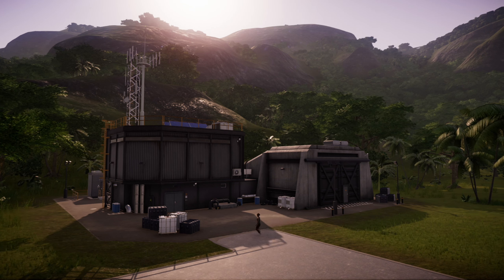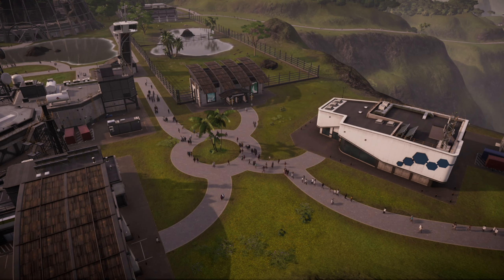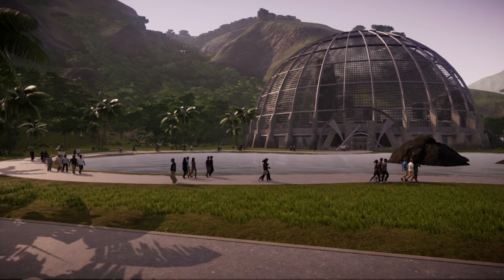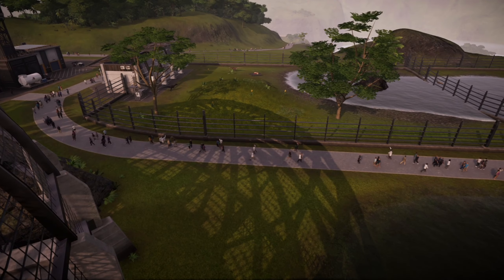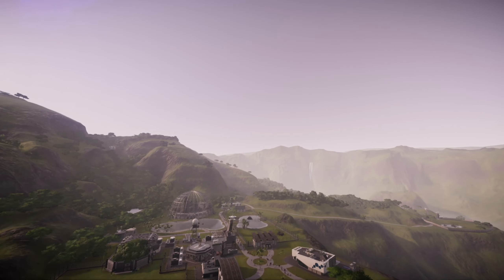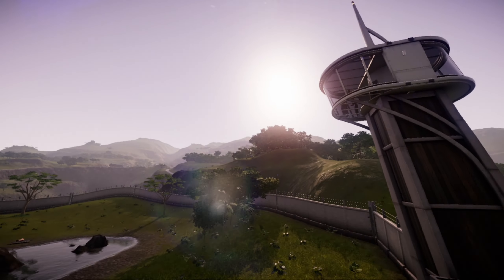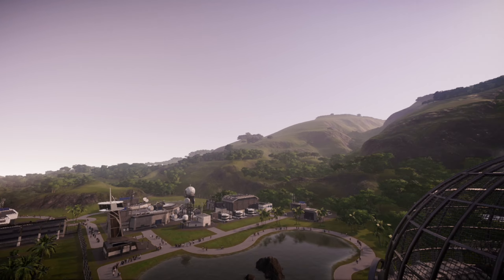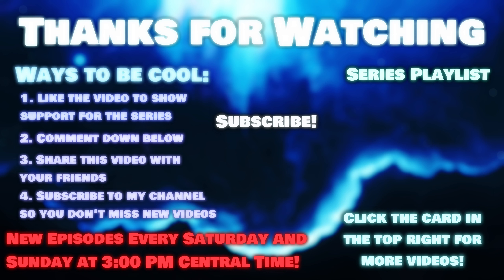SITE B ~ Dinosaur Research Facility TOUR ~ Sorna 1993 Build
I don't care if this video gets no views. I promised to do a park on every island and I'm gonna do it god dammit!!! Only a few to go anyway.

In this episode I give the tour for the 10th park build in the series, which is a Site B research facility on Sorna 1993!

Outro song by ChickenBeats!

Next Episode: TBD